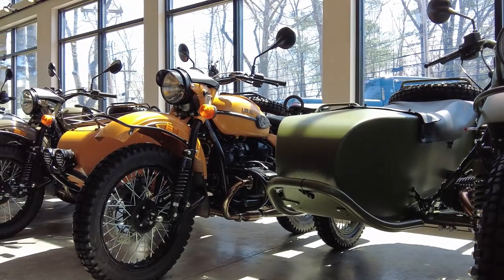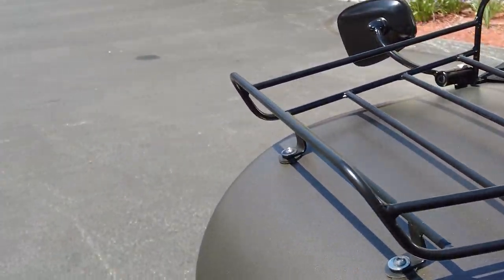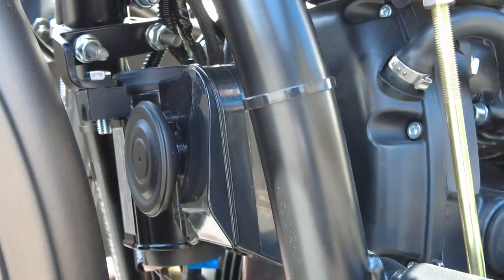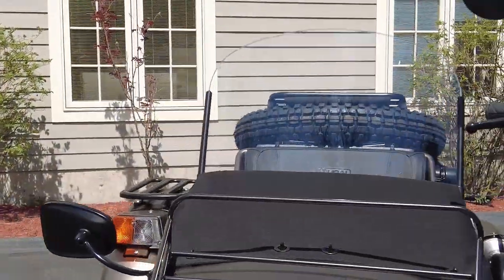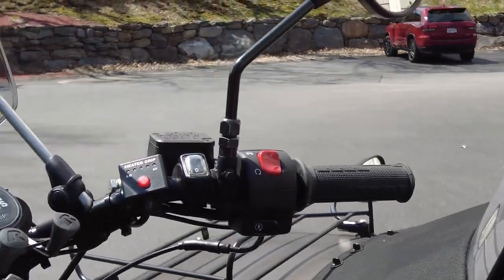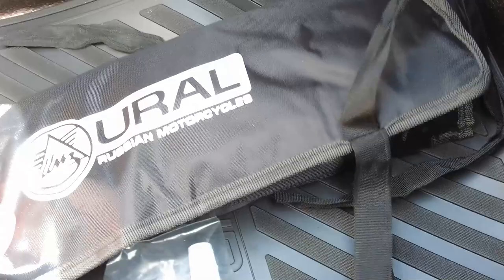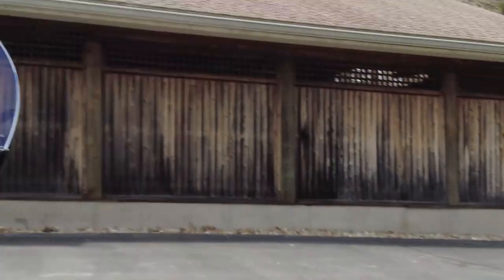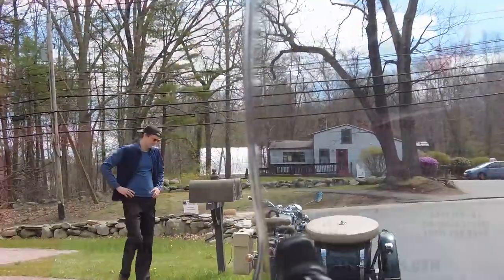2022 Ural Gear Up Bronze Satin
In this video, we go over the paint condition, ownership history, and start this Ural up for you.

OUR LOCATIONS:
AlphaCars & Motorcycles (Boxborough)
649 Massachusetts Ave, Boxborough, MA 01719

178 Great Road, Acton, MA 01720

116 Main Street, Spencer, MA 01562